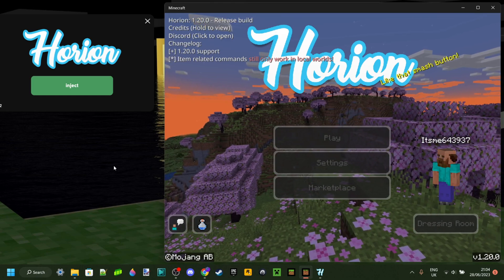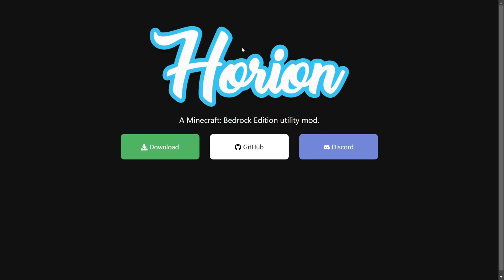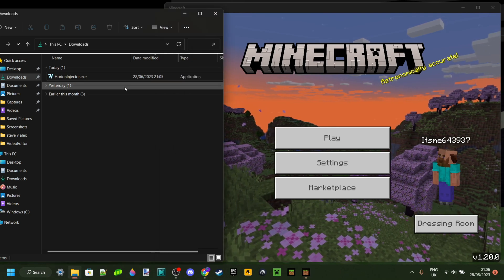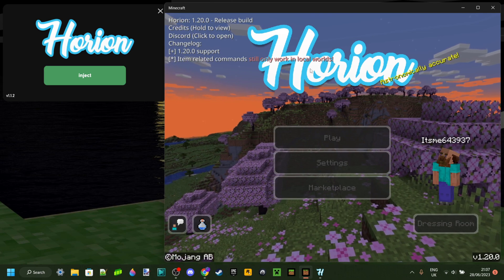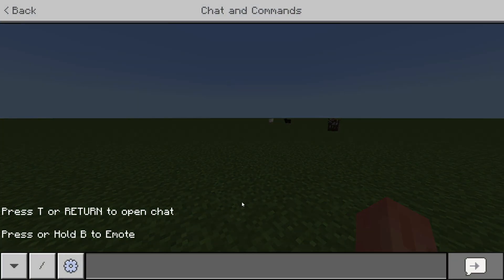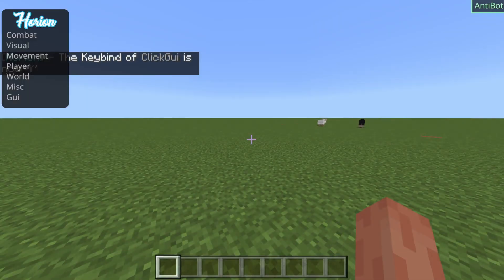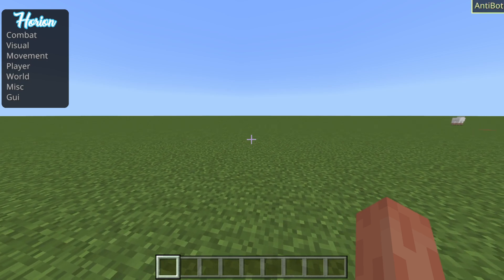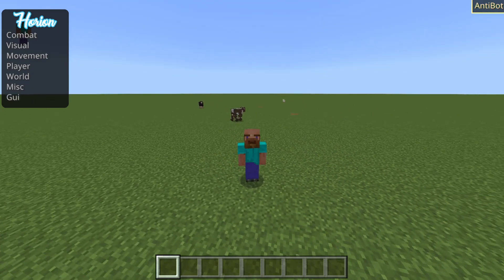JUST UPDATED - Horion Hacked Client 1.20 & 1.20.1 DOWNLOAD NOW - Minecraft Bedrock Edition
In this video, Itsme64 shows you how to download Horion Hacked Client for Minecraft Bedrock Edition 1.20 & 1.20.1 as it has just been updated!

JUST UPDATED - Horion Hack Client 1.20 & 1.20.1 DOWNLOAD NOW - Minecraft Bedrock Edition